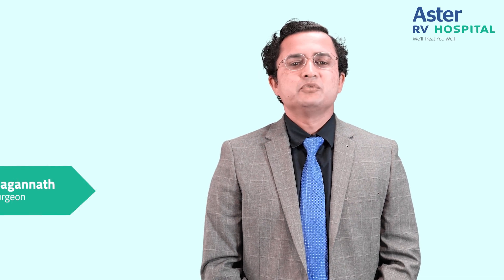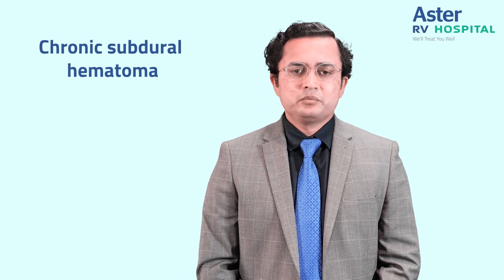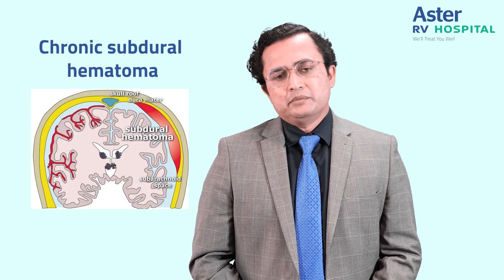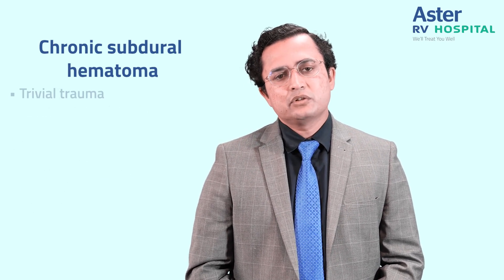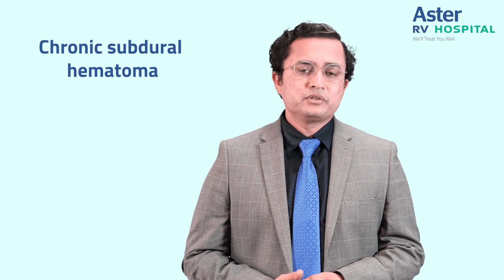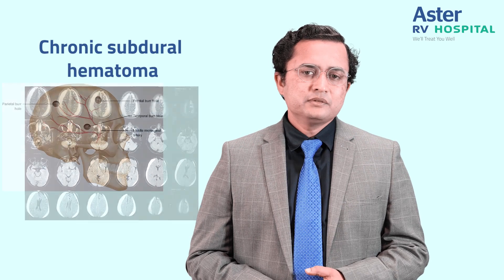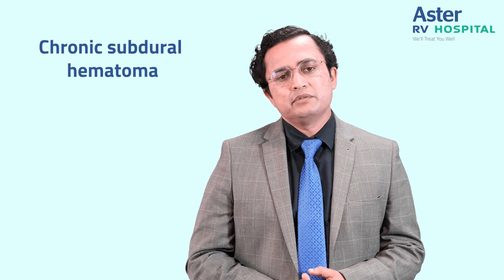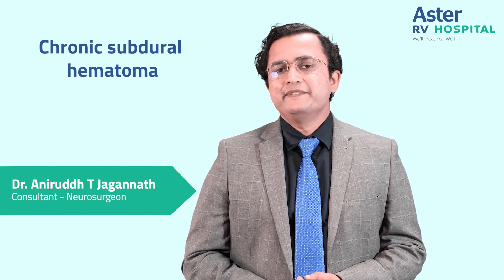Chronic Subdural Hematoma | Dr Aniruddha Tekkatte Jagannatha | Neurosurgery | Aster RV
Dr Aniruddha Tekkatte Jagannatha (Consultant - Neurosurgery) talks about a common Neurological condition in elderly people called Chronic Subdural Hematoma.

From what the condition is, which area of the brain it affects, how is it diagnosed to how the condition is managed and treated.

Dr Anirudh Jagannath is a renowned neurosurgeon working with Aster RV Hospital. He has close to two decades of experience in the field of Neurosurgery and specializes in treating all types of brain and spine surgery and neurological disorders.